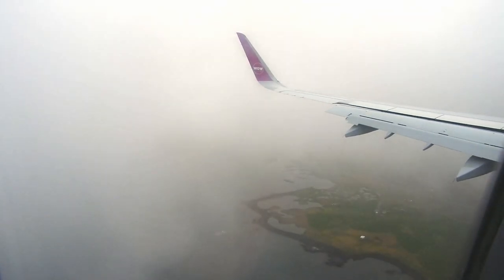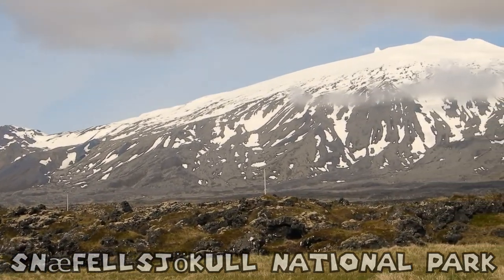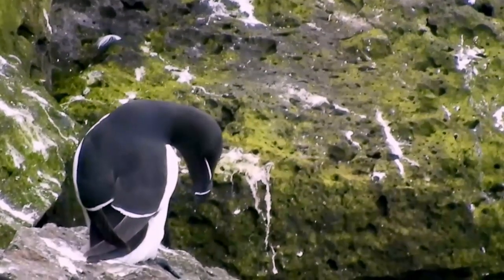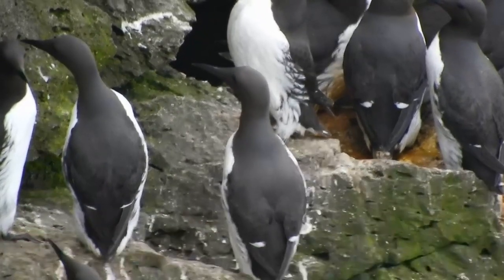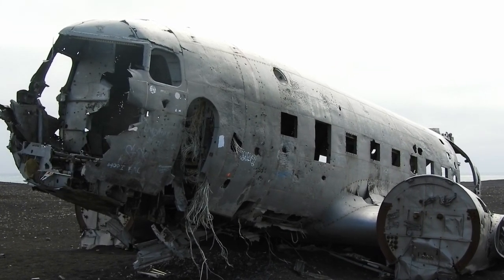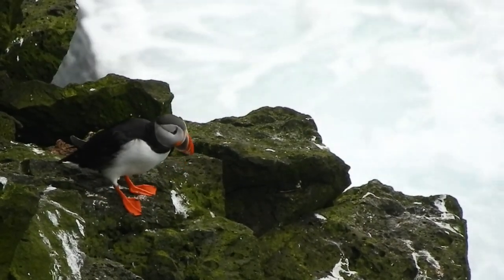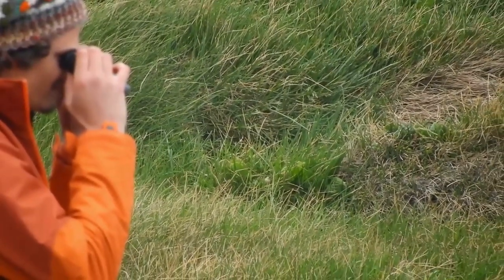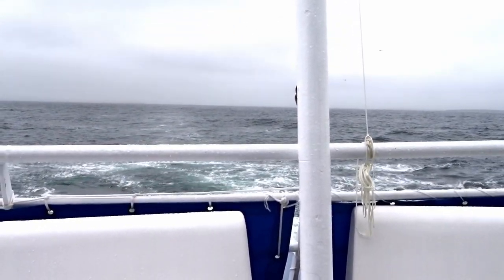Icelandic Bird Watching - Puffins & Razorbills & Guillemots Ep. 1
Our first of Five Iceland Episodes. This Episode features the start of the road trip, a series of epic lighthouses and will focus on the bird family known as the AUK!
The Auk families members include such legends as:
The Puffin
The Razorbill
The Guillemot

Also we will be going Whale Watching and hopefully see some Whales :)

What Bird was misidentified? for bonus points